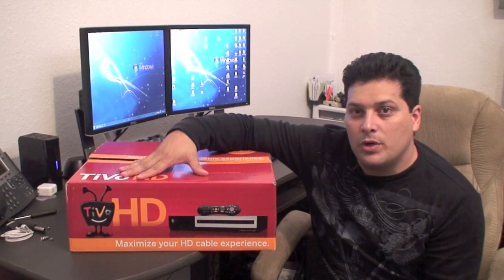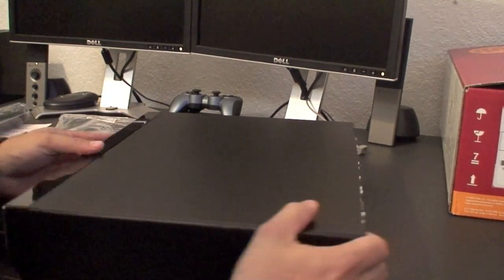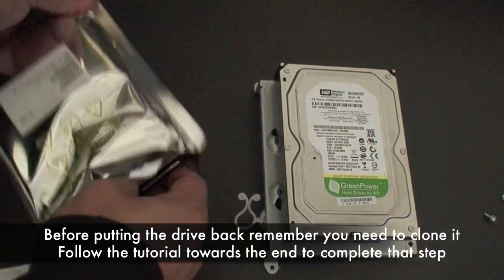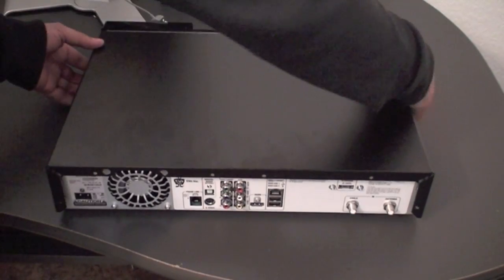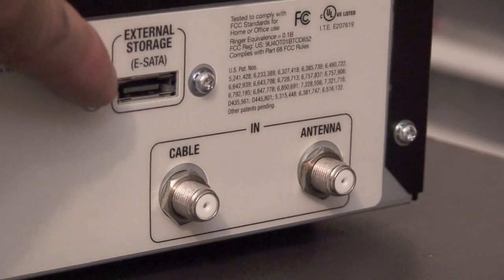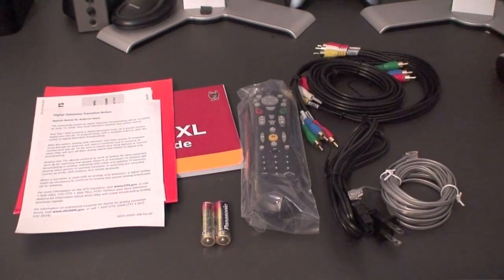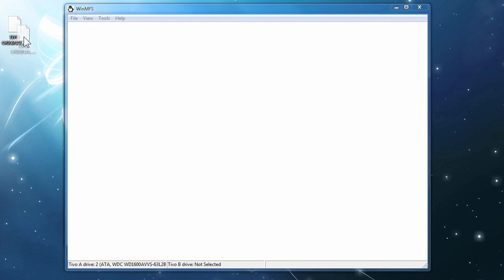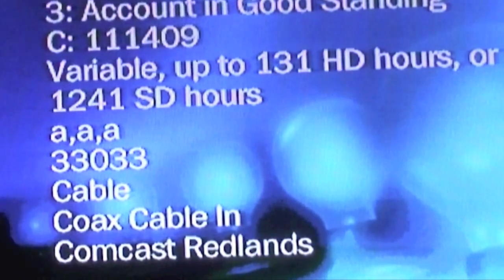Upgrade Your TIVO HD Hard drive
In this video I will show you step by steps to upgrade the hard drive on your TIVO HD. I will also show you how to clone the drive on the tivo and backup the original drive to an image. for the complete information on this review which includes links to where you can buy the TIVO HD, buy the 1TB Hard Drive, download the software you will need, learn how to do the 30 second skip on the TIVO HD, and technical information about the device.